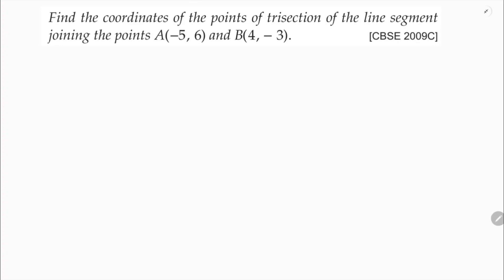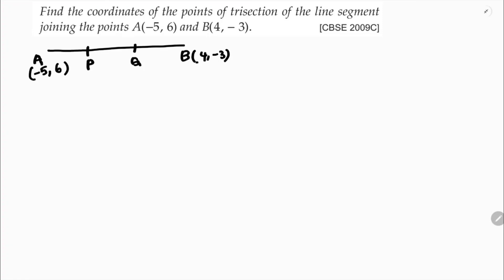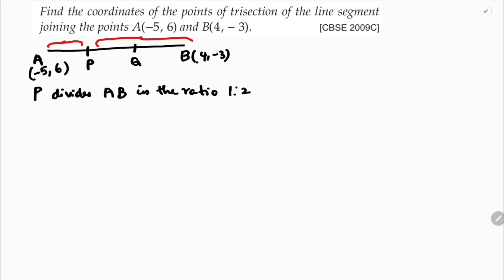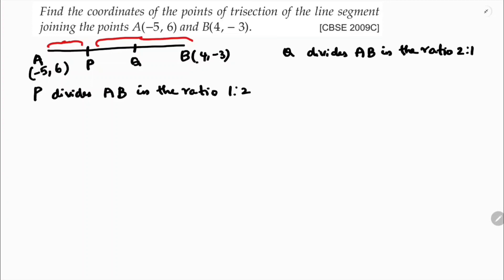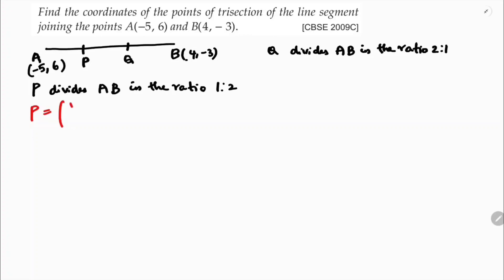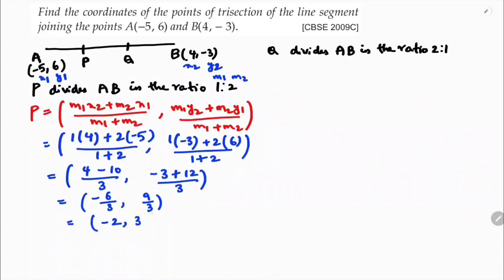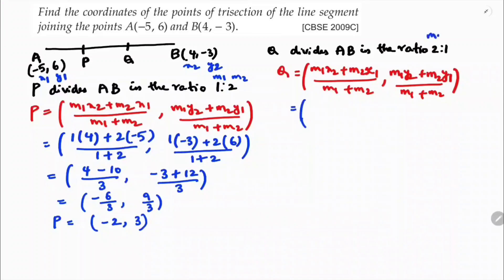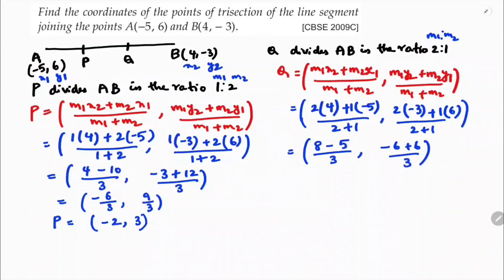Find the coordinates of the points of trisection of the line segment joining A (-5,6) and B (4,-3)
Find the coordinates of the points of trisection of the line segment joining the points A (-5,6) and B (4,-3)